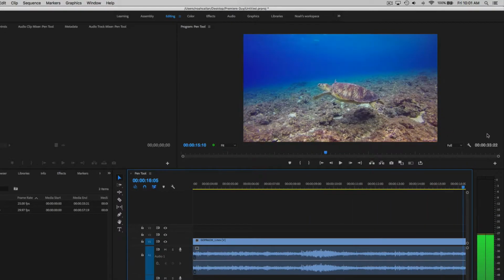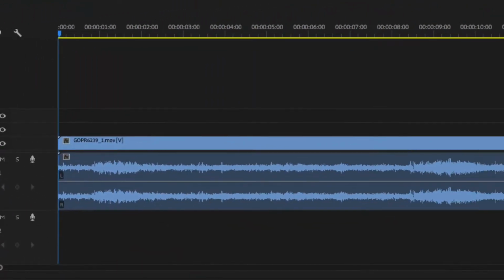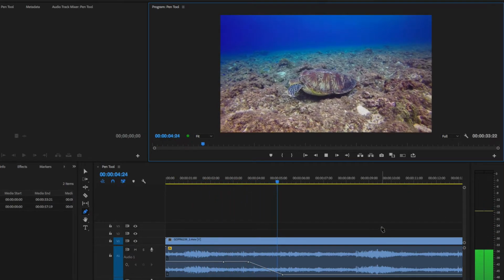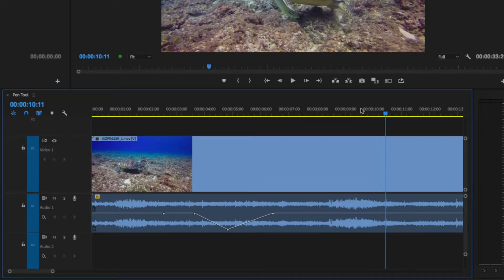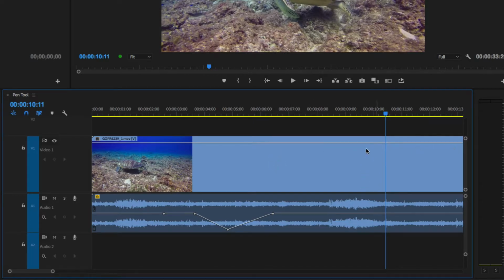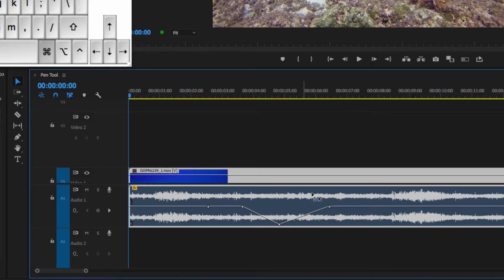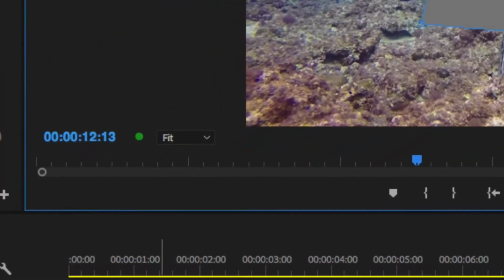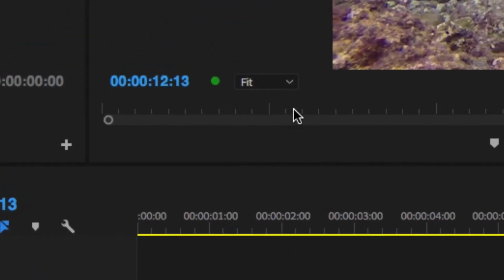Premiere Pro CC - How to use the Pen, Rectangle and Ellipse Tool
Hi there, Premiere Guy here. In this video, I am going to show you How to use the Pen, Rectangle and Ellipse Tool. So, let’s open up Premiere Pro!